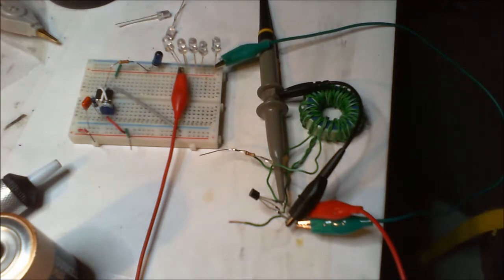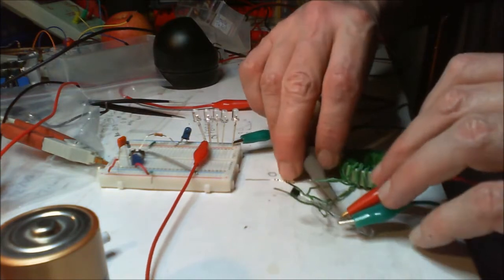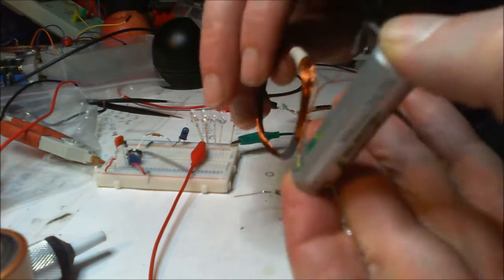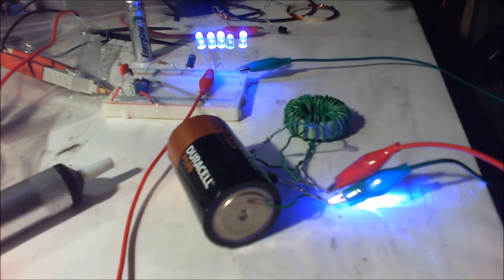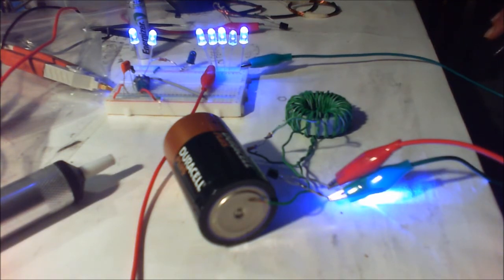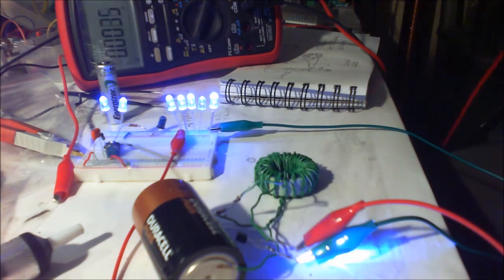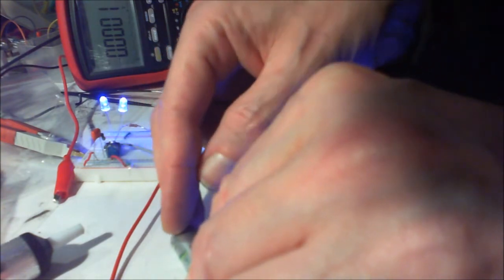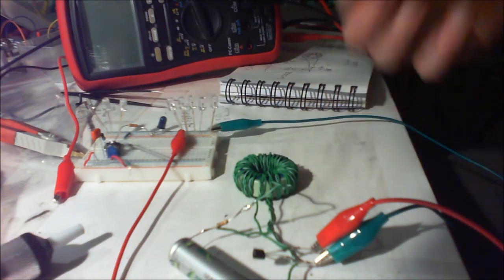Joule Thief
8 months ago I tried to build a Joule Thief without success. I did manage wireless transfer with a similar circuit shown in this video.
Joule Thief circuit is copied from internet.